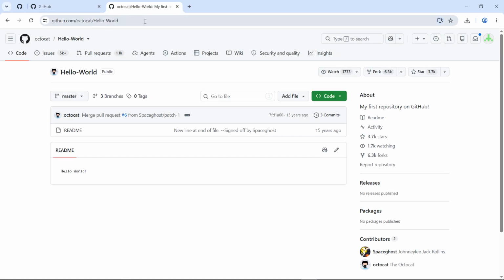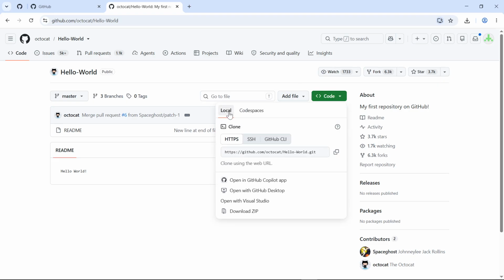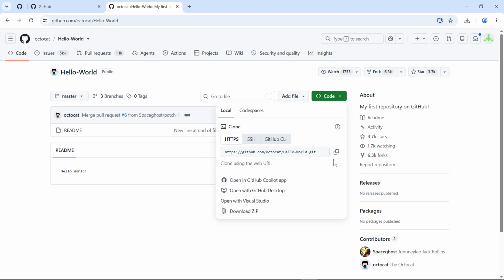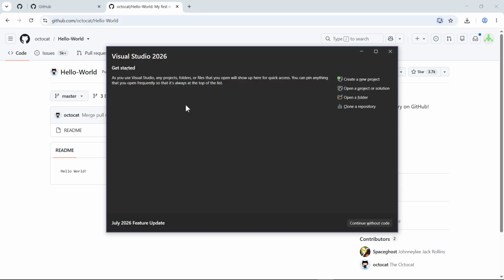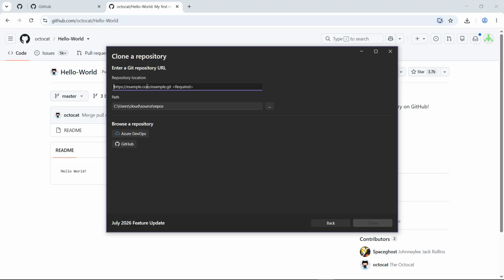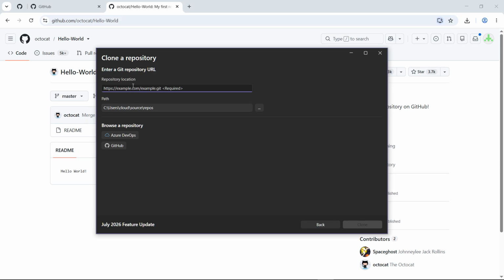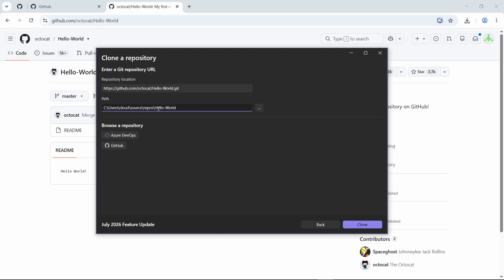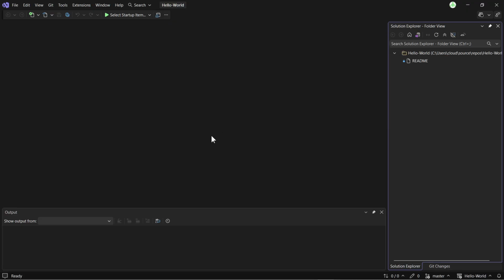How to Clone a GitHub Repo with Visual Studio (2026 Visual Start)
Here's how to clone a GitHub repo with Visual Studio in Github.

This walkthrough shows you how to copy a repository URL from GitHub and pull it down through the Visual Studio clone flow. After watching, you'll be able to open a cloned project in Solution Explorer and confirm the files are ready to browse and edit locally.

You'll cover: copying the HTTPS repo URL, using the Clone a repository window, opening the README to confirm the clone worked.

clone github repo visual studio, how to clone a repository, github clone tutorial, visual studio git setup, github https clone, clone repo to visual studio 2026, solution explorer github, visual studio start window clone, github beginner guide